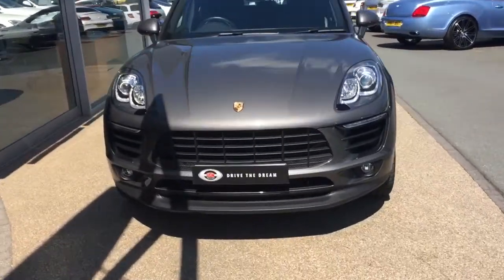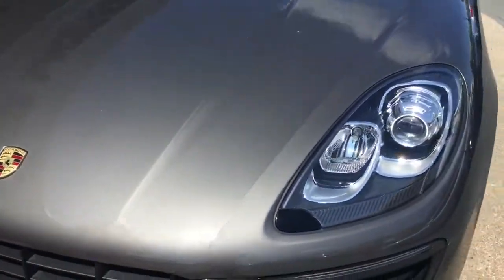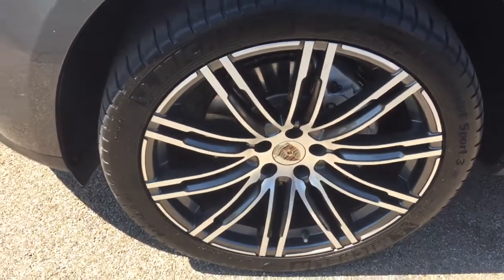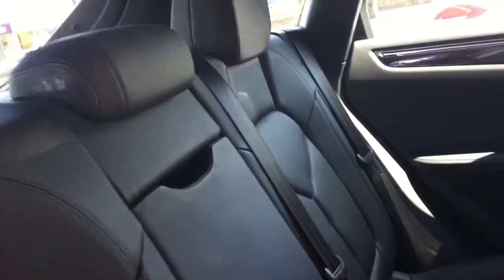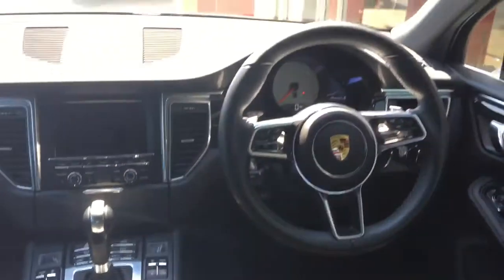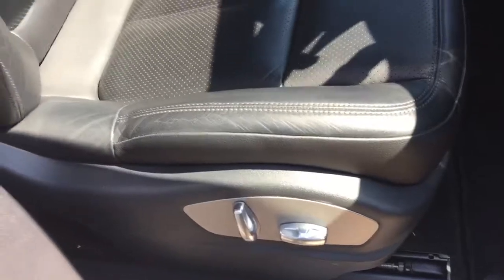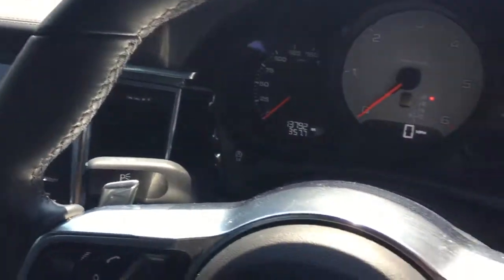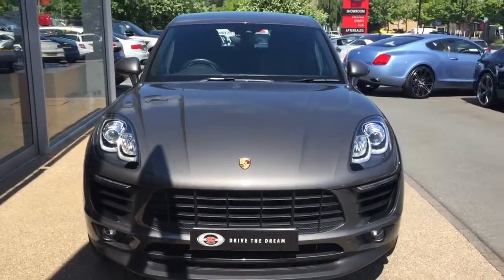Porsche macan 2015